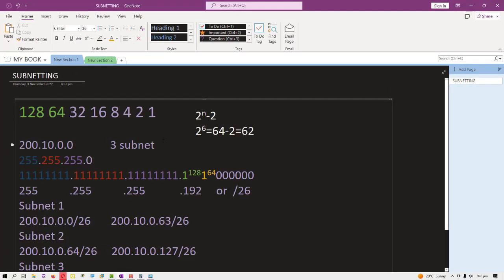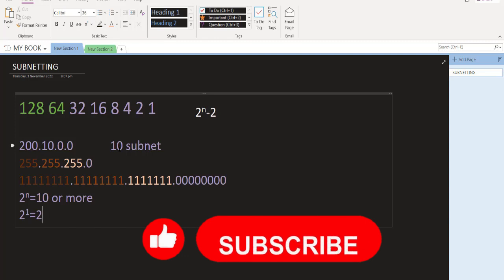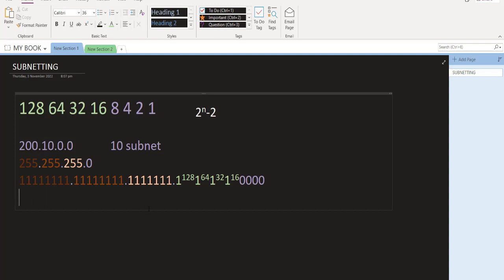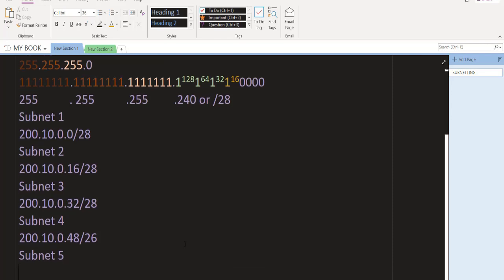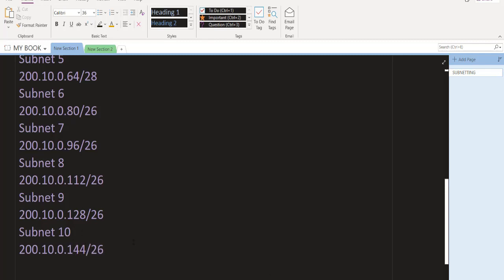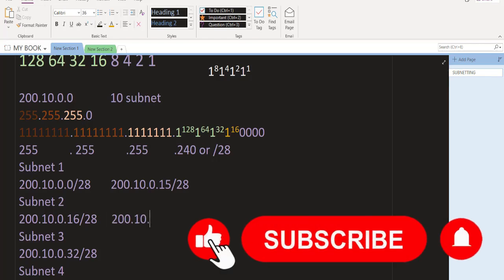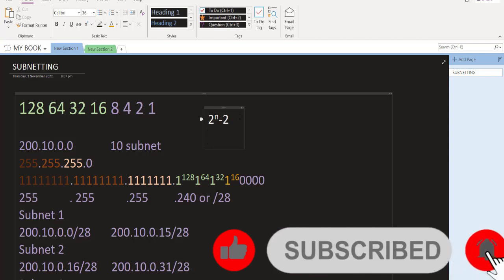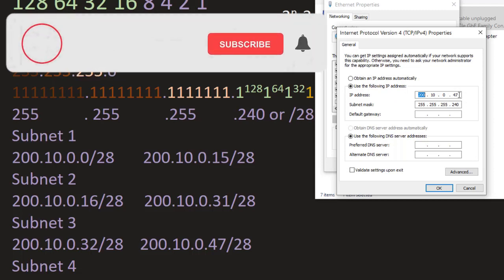How to calculate subnet for IP Address version 4 Part2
How to calculate subnet for IP Address version 4, Broadcast Address and how many host for each subnet. CLASS C